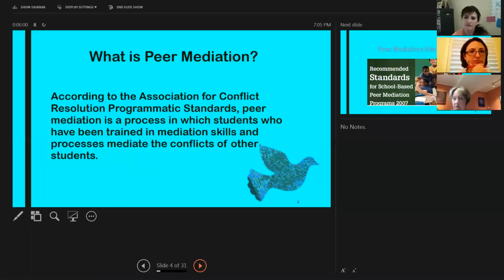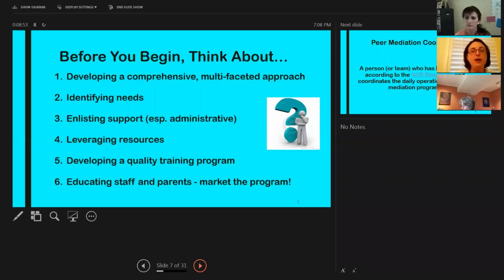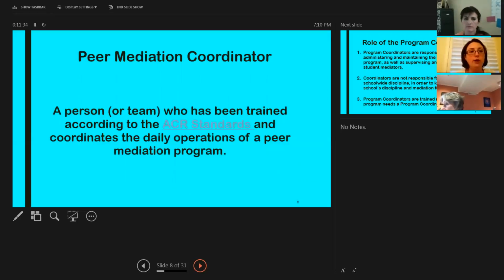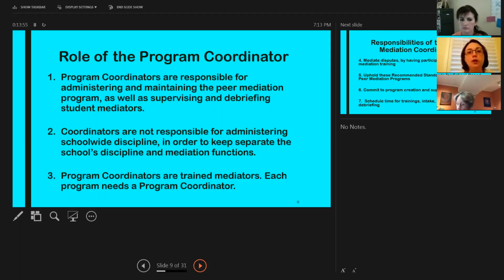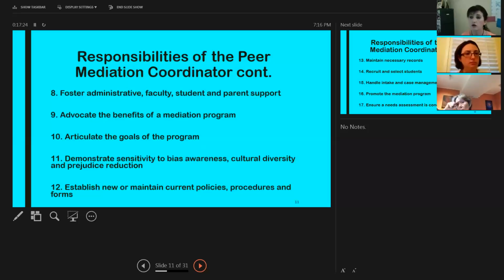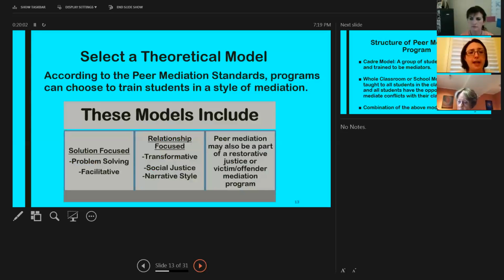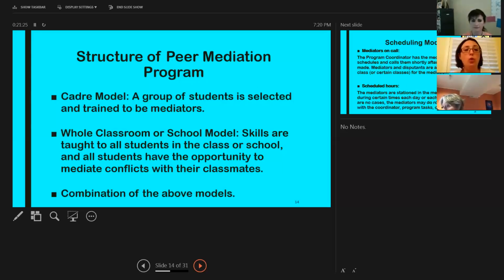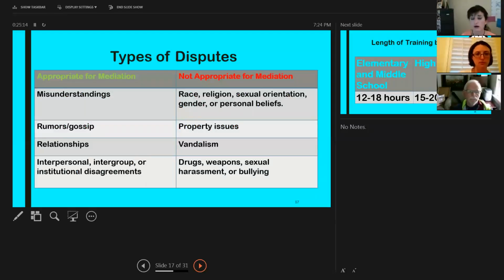How to Launch a Successful Peer Mediation Program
This webinar is offered by the National Association of Peer Program Professionals (NAPPP) and the Online Peer Mediation Platform (OPMP), a project funded by the JAMS Foundation.

Three OPMP Team Members - Cynthia Morton, Kristen Woodward, and Giuseppe Leone - explain how schools can launch a peer mediation program and use online technology to add value to that program.